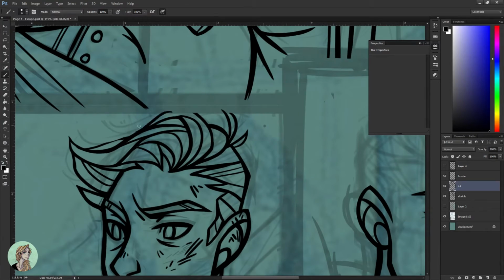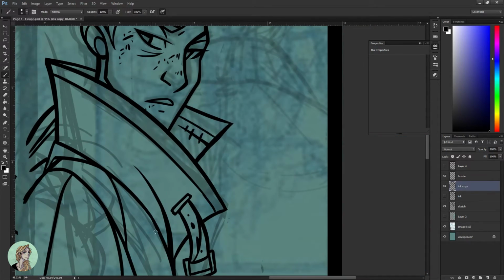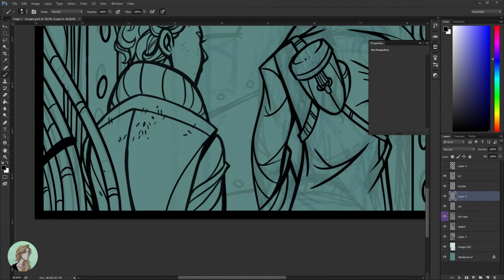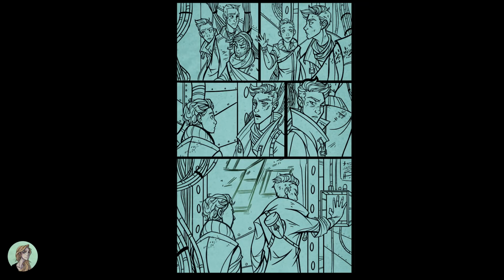Inking a Graphic Novel Page || Escape Page 1 Pt. 1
Hello Everyone!
I am so excited to finally start working on the actual pages for this story. I love working on these pages.